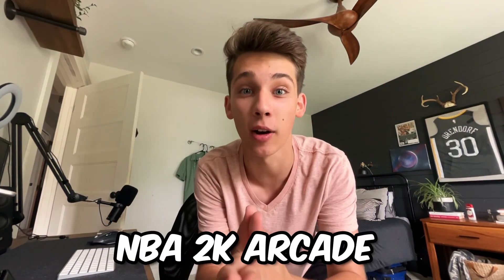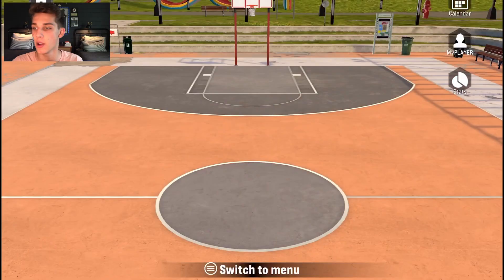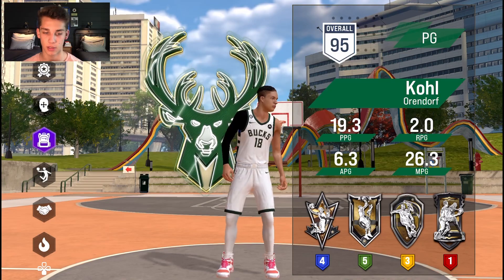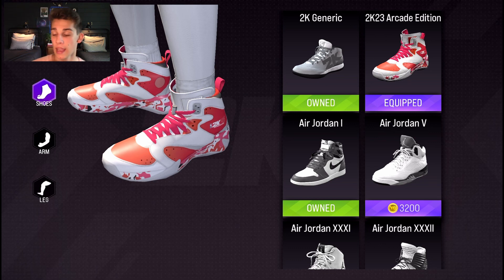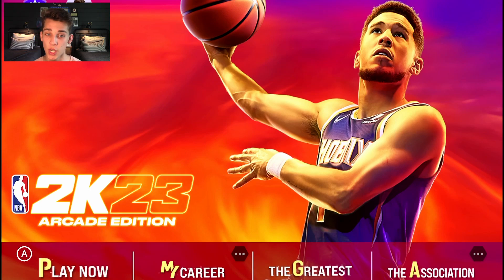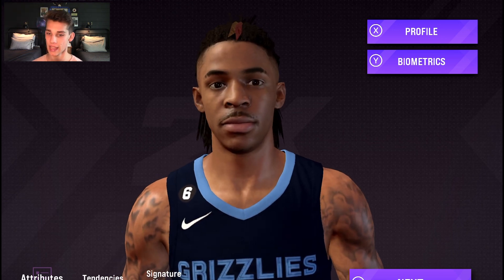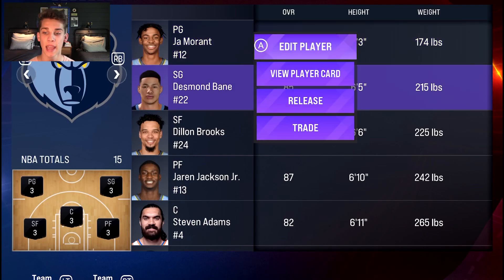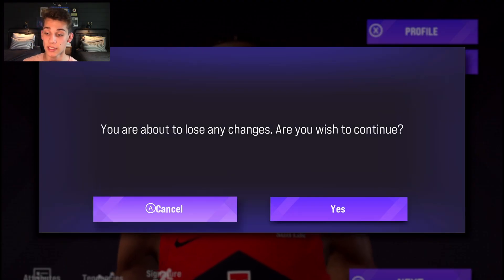NBA 2K23 ARCADE EDTION JUST GOT ITS UPDATE BIGGEST YET!!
⚡️THE GOAL OF THIS CHANNEL⚡️
to make good clean content for 2K lovers and basketball fanatics

If you enjoyed the video you should…

 “And we know that for those who love God all things work together for good, for those who are called according to his purpose.”
   ‭‭                Romans‬ ‭8‬:‭28‬ ‭ESV
I hope you have a fantastic rest of your day. Y’all the best, God bless, and don’t forget to keep Him 1st ❗️